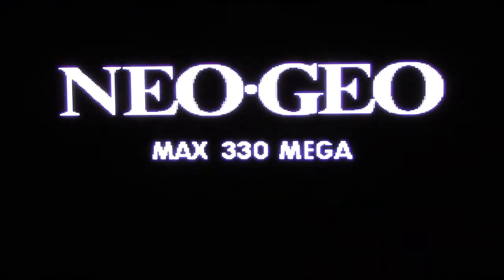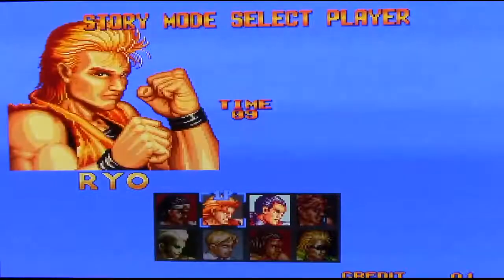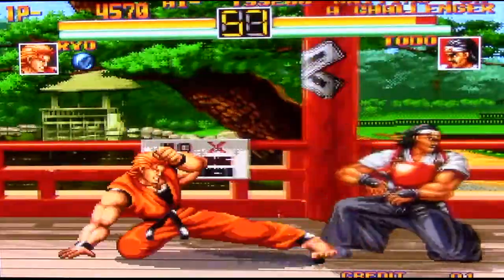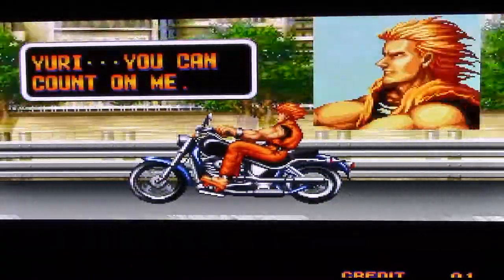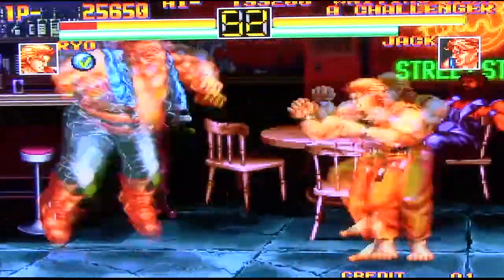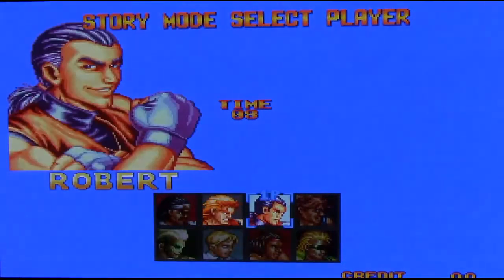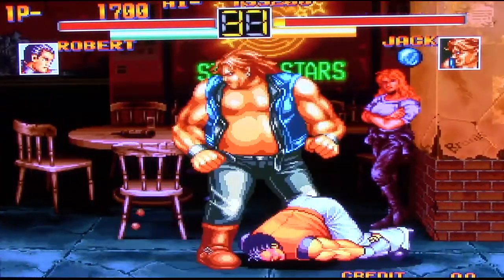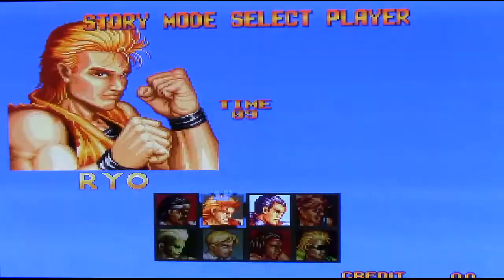Neo-Geo Classics 008 - Art of Fighting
is fighting really an art?